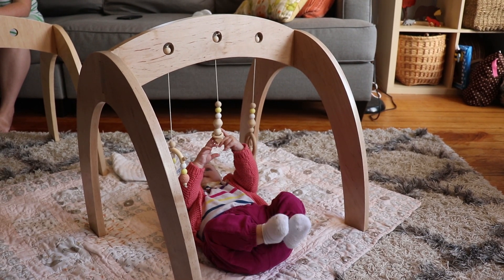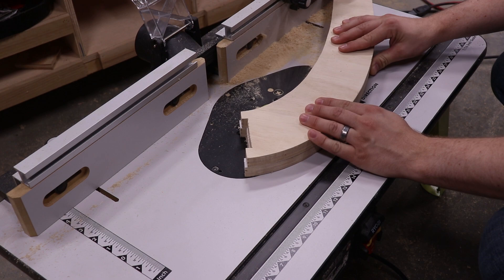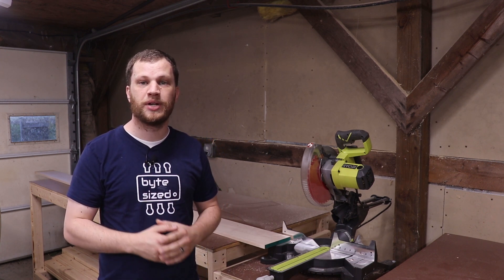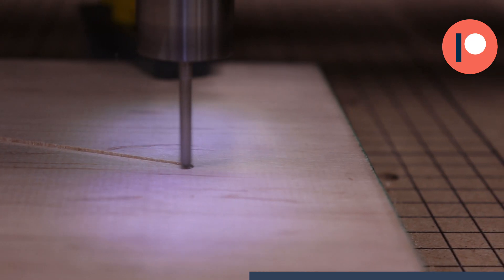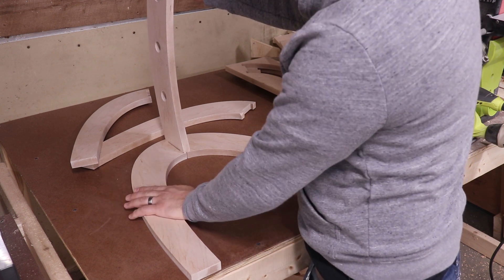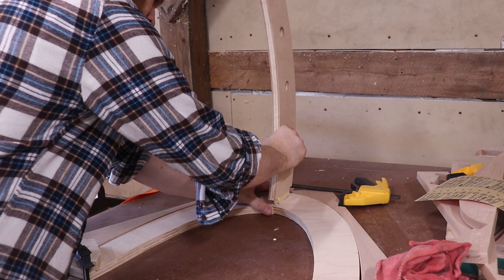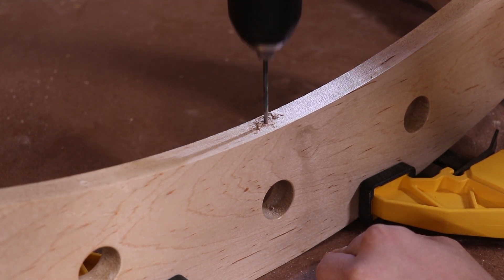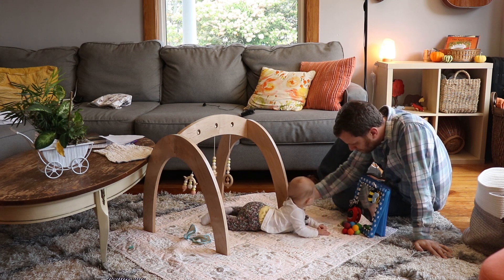How to Make a Wooden Baby Gym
In this video I will show you how to make a wooden baby gym. It has hanging wooden toys that help babies learn to grab things and use their hands. I used the Inventables X-Carve to cut the parts out of some maple hardwood.

If you'd like to show your appreciation and support for byte sized, check out the following links: